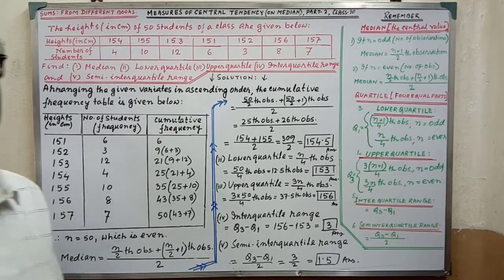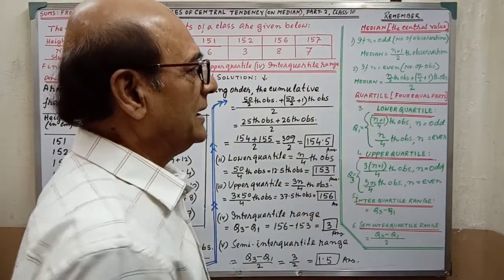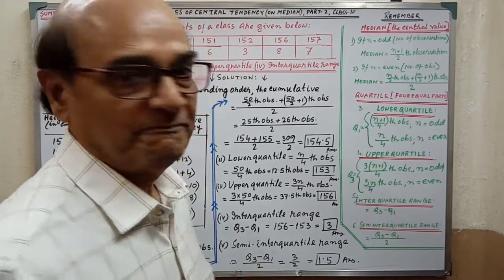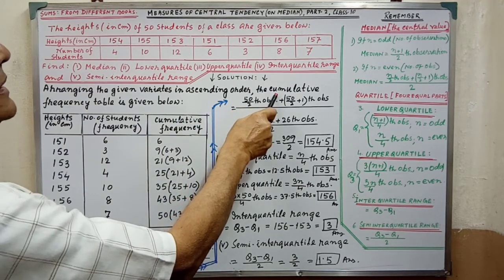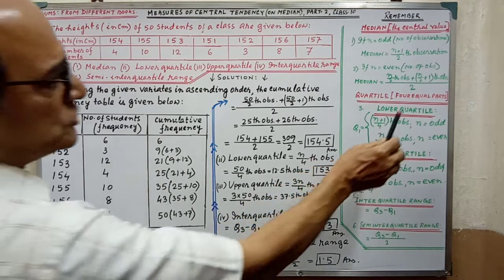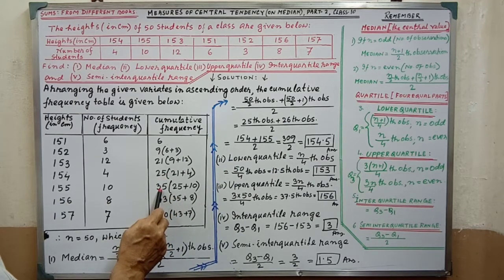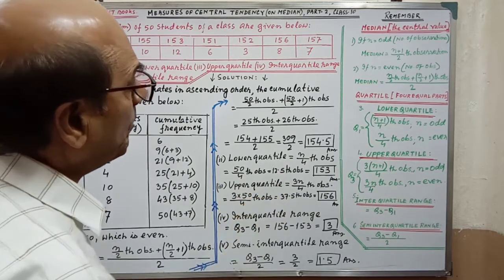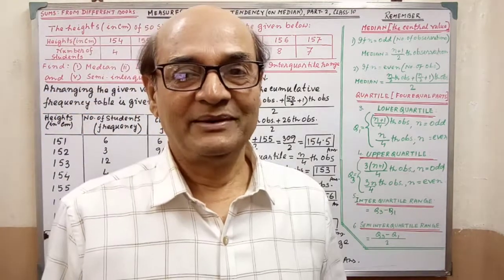Measures of central tendency(on median), part-2, class -10 for ICSE, CBSE and any State Board.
One is explained clearly after  explaining the formulas.